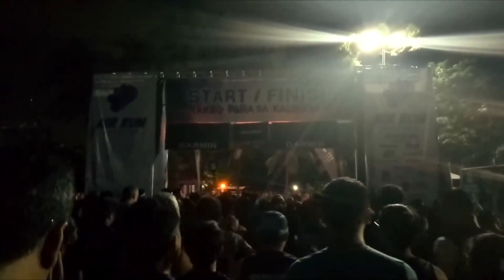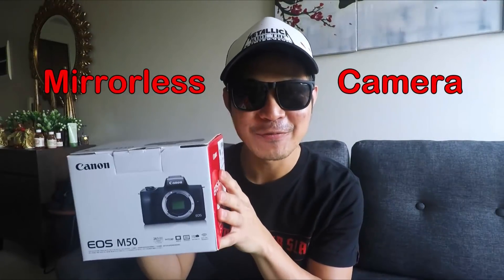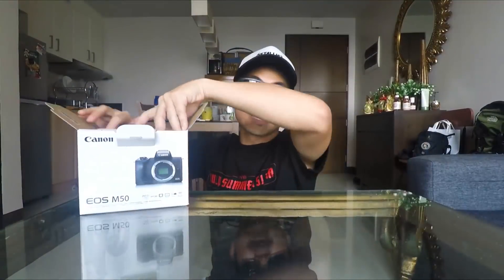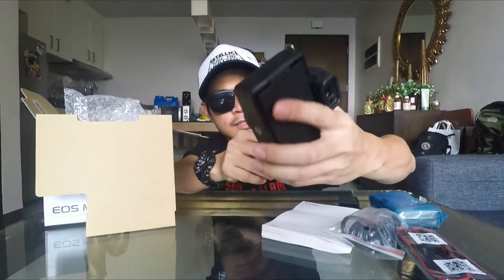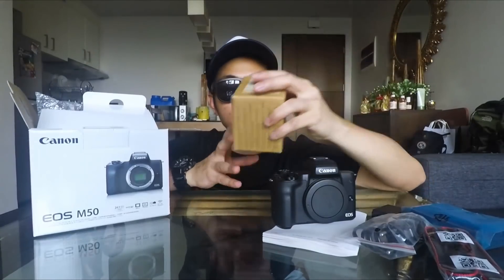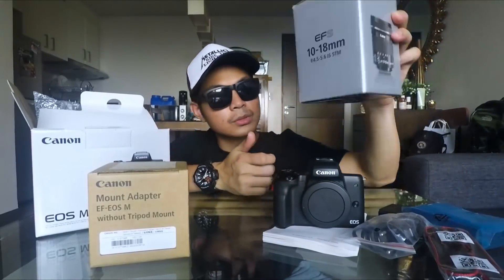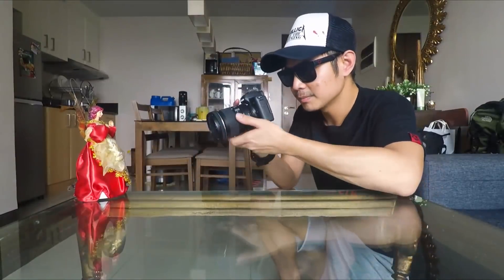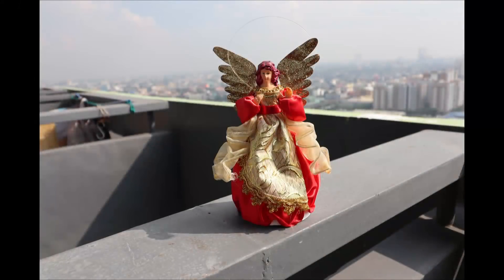Unboxing Best Vlogging Camera of 2018 - Canon M50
Shot on a Canon M50, GoPro Hero 5 and Oppo F3 phone
Boya = Microphone

If You've read this far just comment something nice, and have an awesome day.